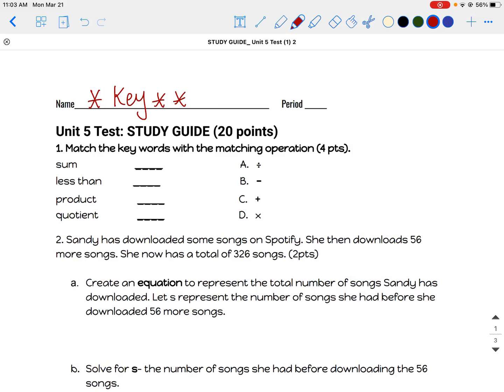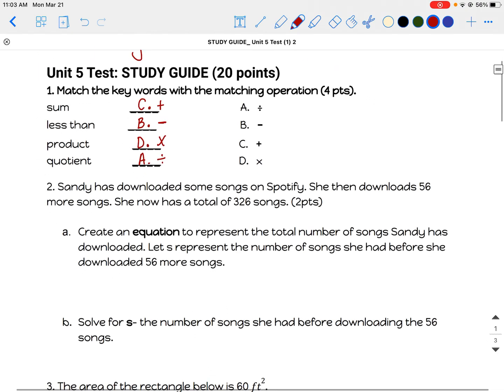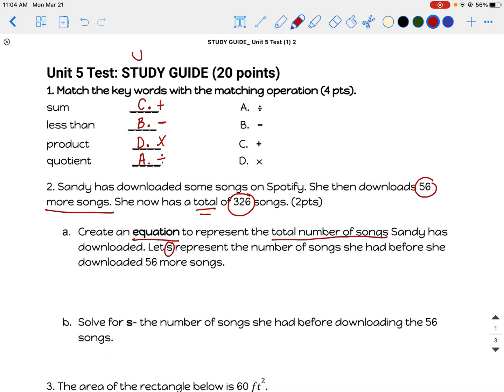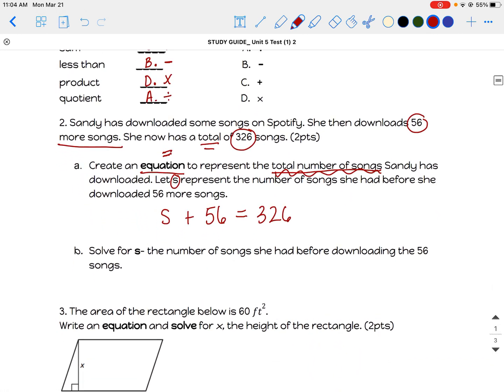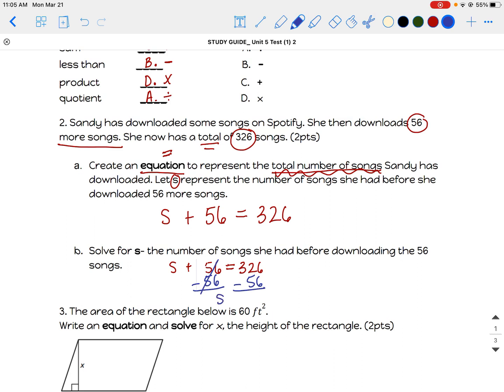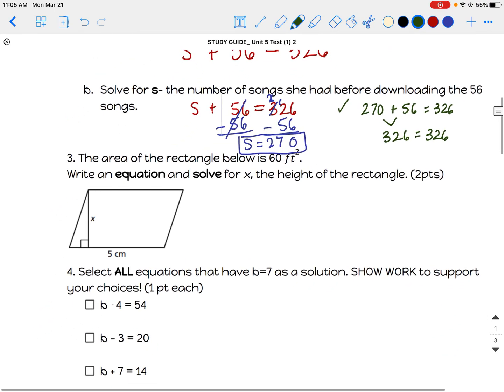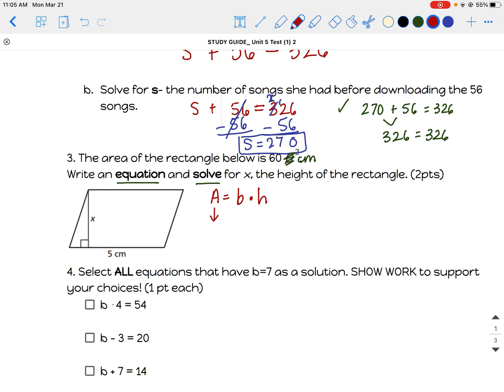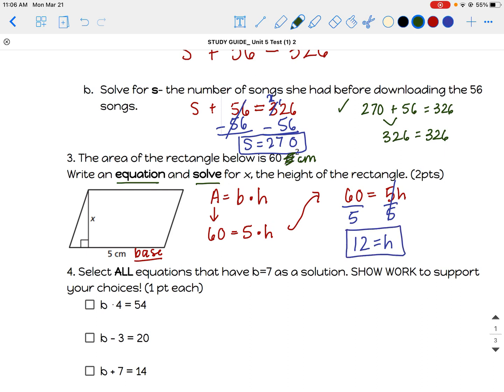1-3 U5 Study Guide